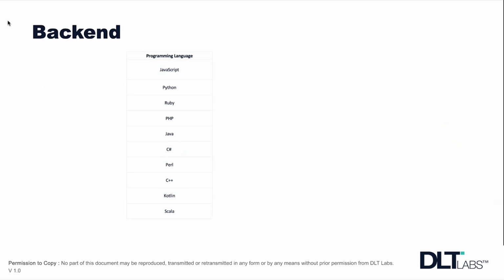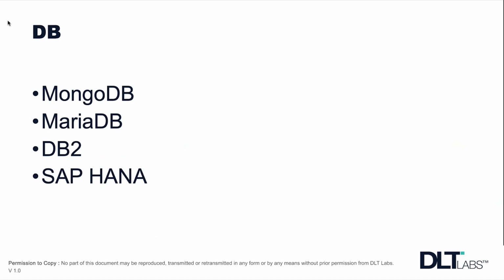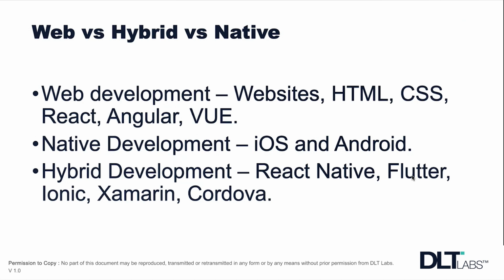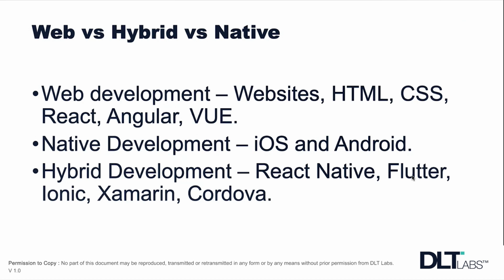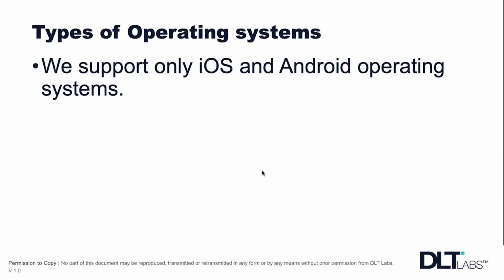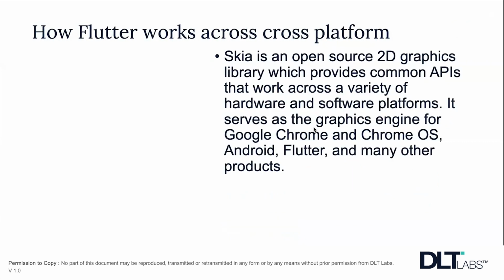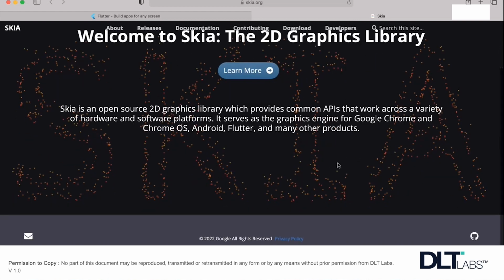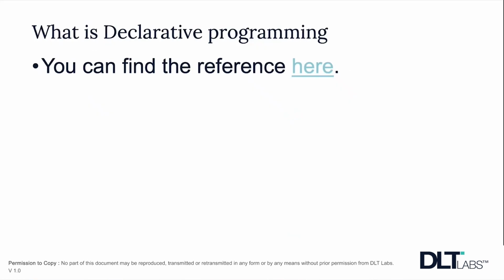1 - Quick recap of UI, Backend and Database